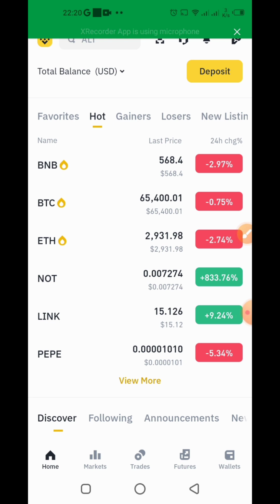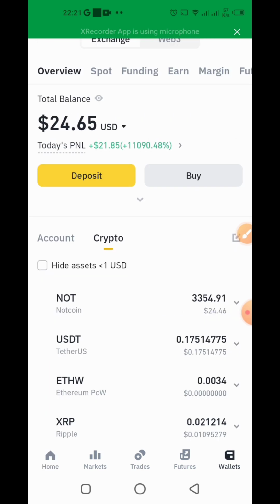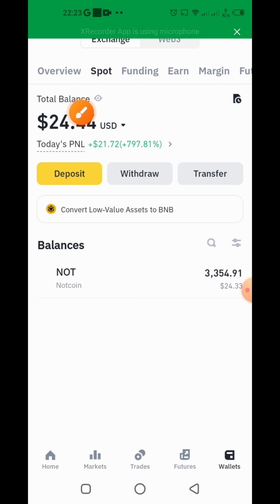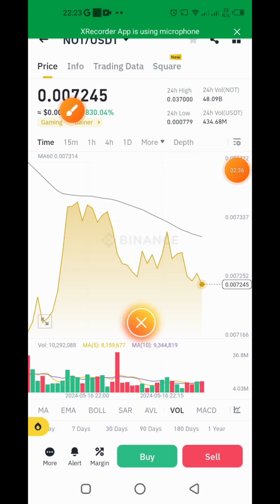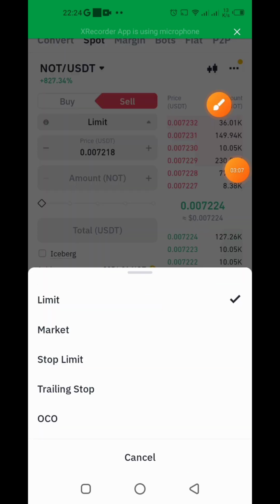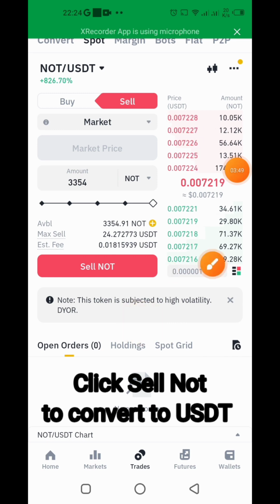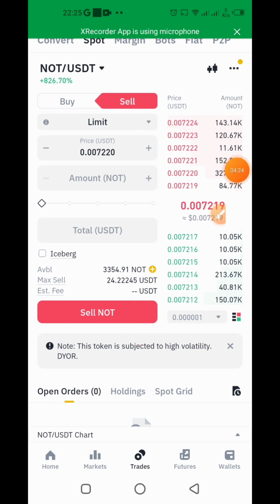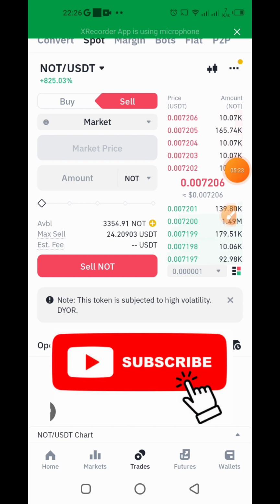How to Swap Free NotCoin to Stable Coin USDT TRC 20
"How to Swap NotCoin to Stable Coin USDT TRC20 | Step-by-Step Guide"

_Description:_

Learn how to swap your NotCoin to USDT TRC20, a stable coin pegged to the US dollar, in this easy-to-follow tutorial. This video guide covers the entire process, from initiating the swap to confirming the transaction.

_Topics covered:_

- Initiating the swap
- Confirming the transaction

_Watch until the end to ensure a successful swap!

Remember to always prioritize the security of your crypto assets and be cautious of phishing scams. Happy trading!

- Join our WhatsApp community for more exclusive updates and discussions

- Crypto Airdrops (we've already dropped some exclusive Airdrops in our community - join us to get in on the next one!)
- And more!